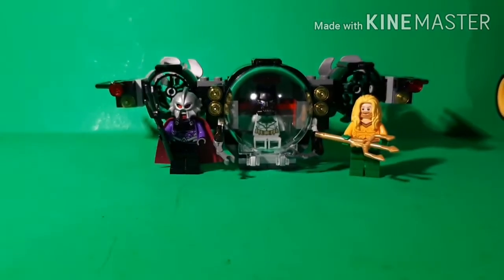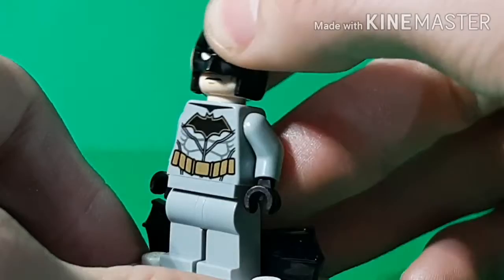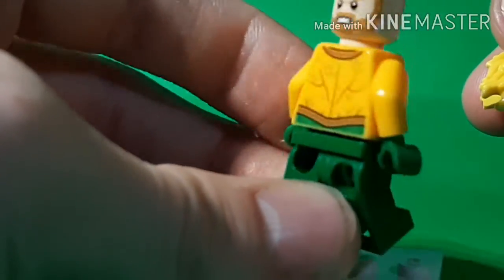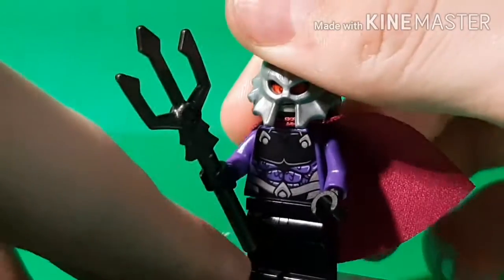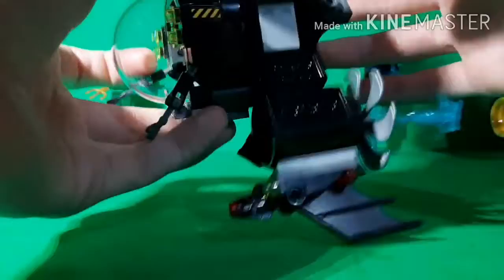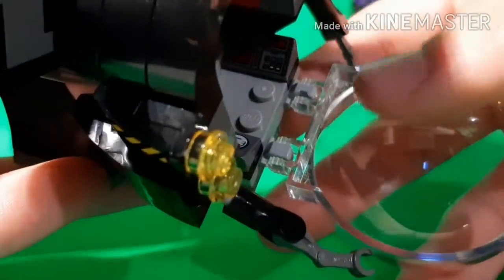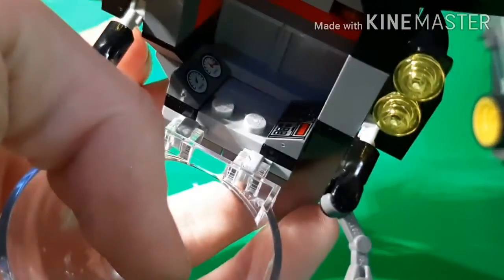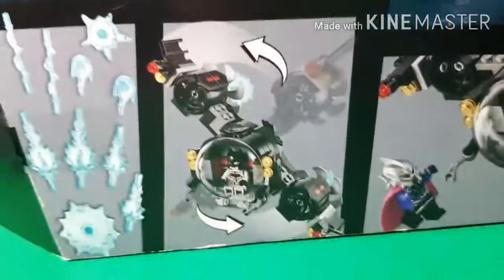Lego Batman Batsub And The Underwater Clash Review.2019 Set(40)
Set Cost $20(USD)
I got It At Barnes And Noble For $20
Retired 2019 Lego Set!